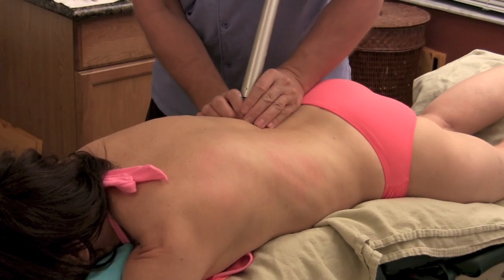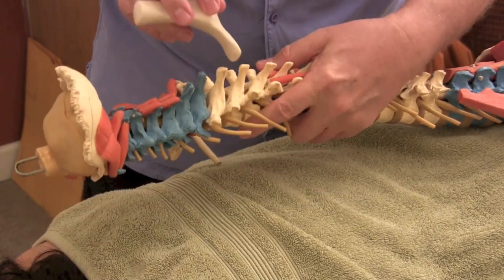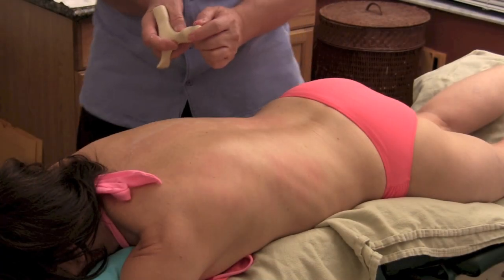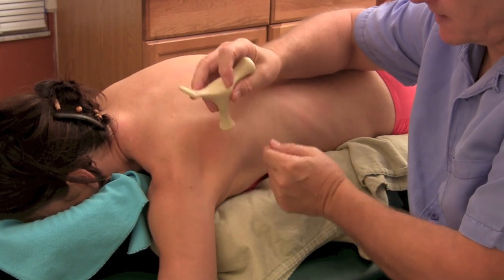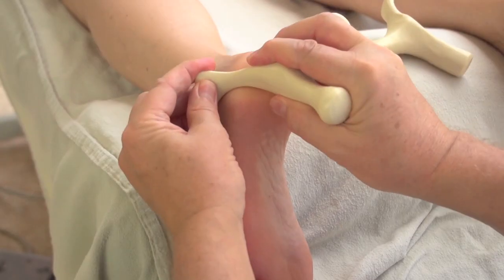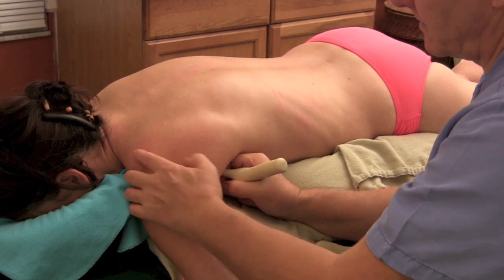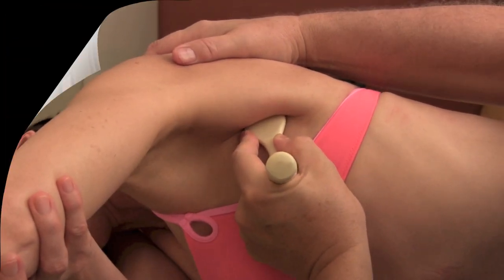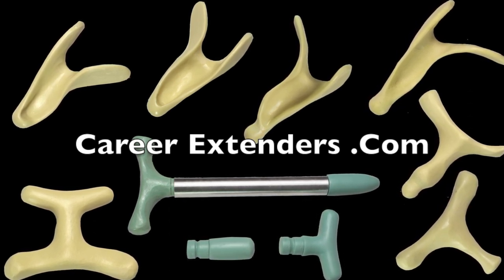Massage Therapy Tools - overview from: Career Extenders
A brief overview of massage therapy tools from Career Extenders .Com,   massage tools